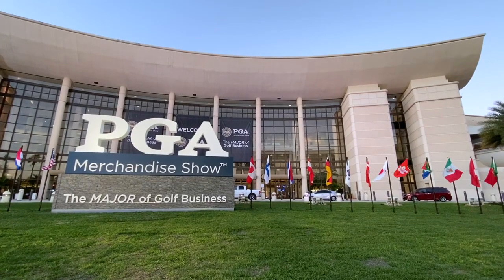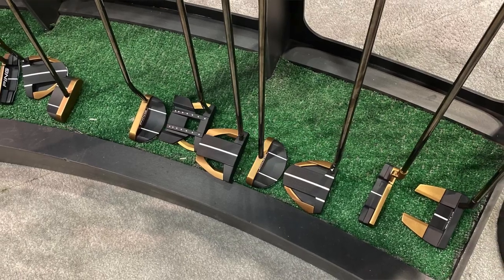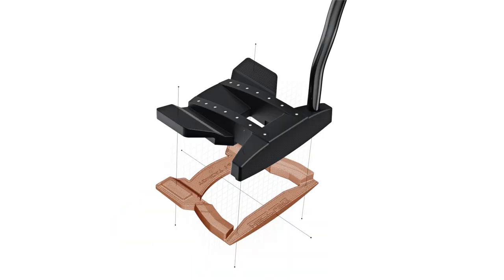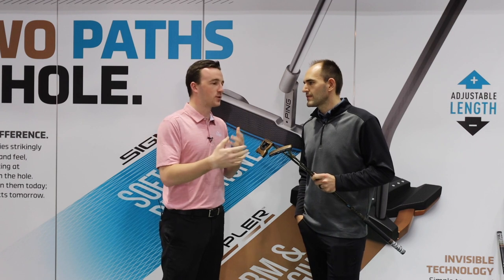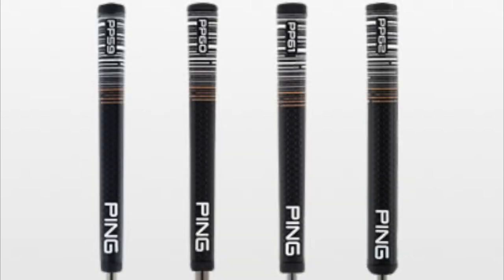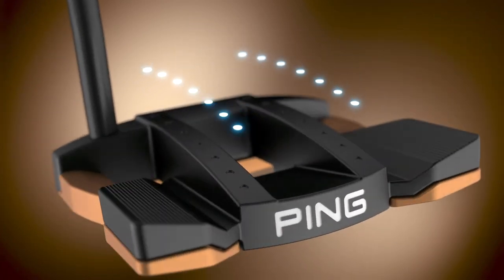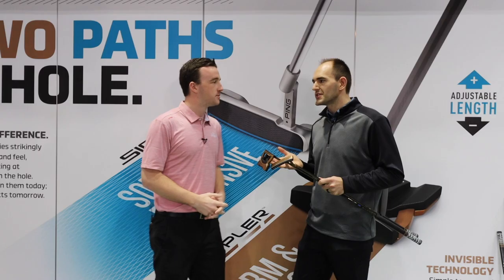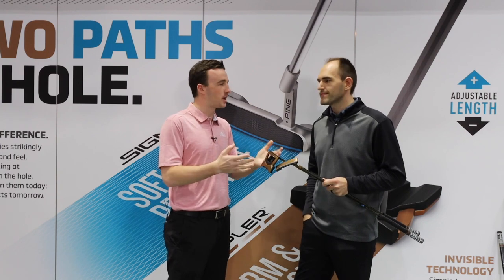2020 PGA Show: PING Heppler Putters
2nd Swing caught up with PING Director of Engineering Ryan Stokke at the 2020 PGA Merchandise Show in Orlando, Florida to find out more about what went into designing the new PING Heppler putters. PING’s new Heppler putters were created to provide players with a firmer feel at impact and more auditory feedback. There are also multiple models to choose from to fit any golfer’s stroke type, as well as appeal to their eye visually.